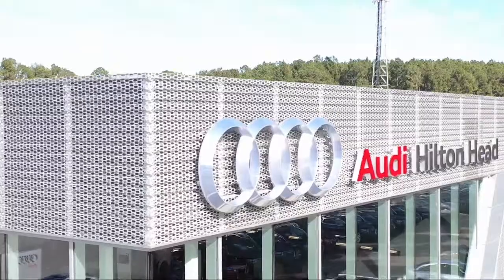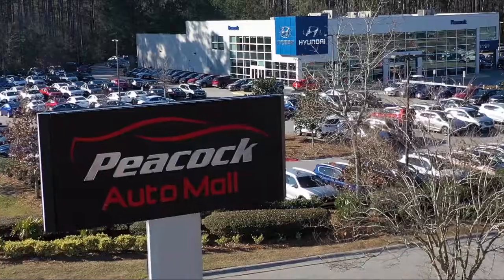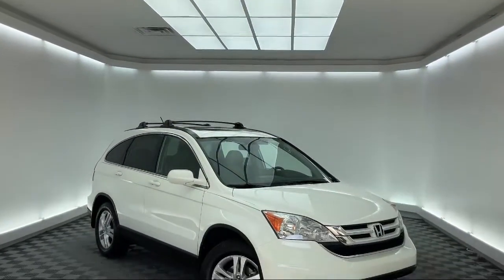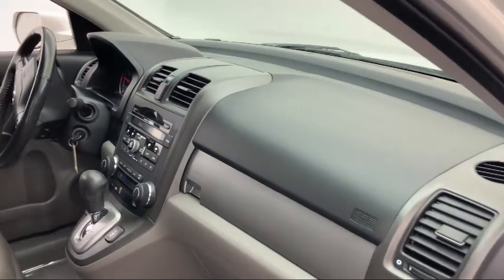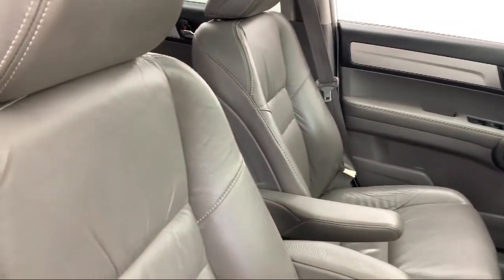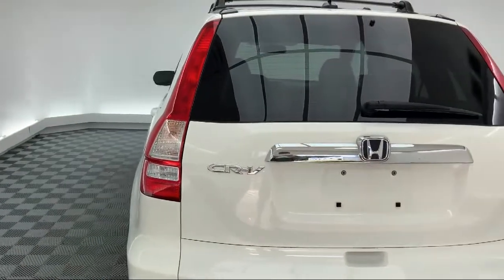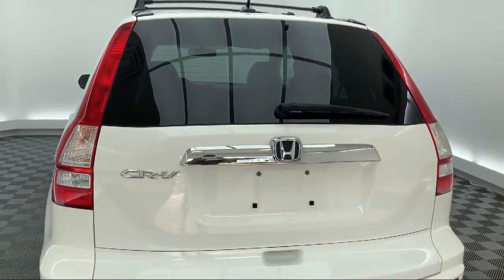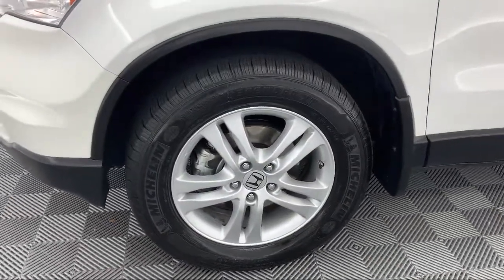2010 Honda CR-V EX-L Sport Utility Savannah Hilton Head Beaufort Bluffton Pooler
2010 Honda CR-V EX-L Sport Utility Stock Number: ST019585 Vin:5J6RE3H77AL019585.

111 Drivers Way Suite A